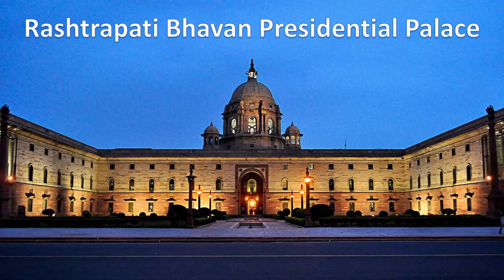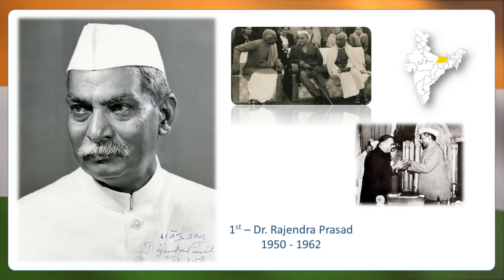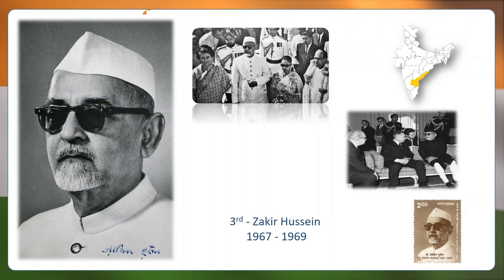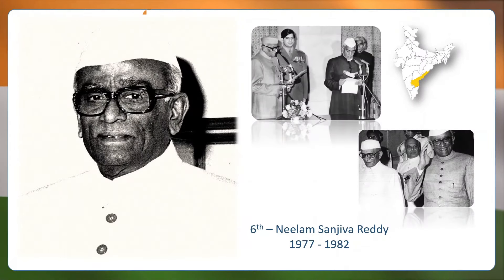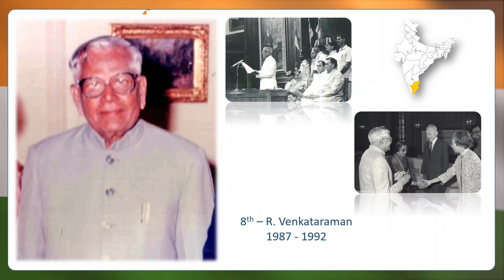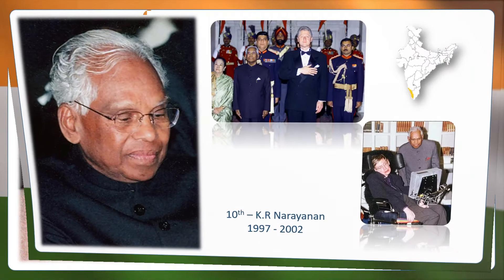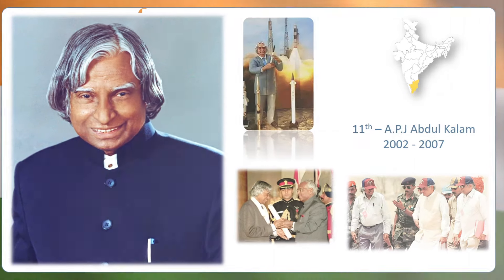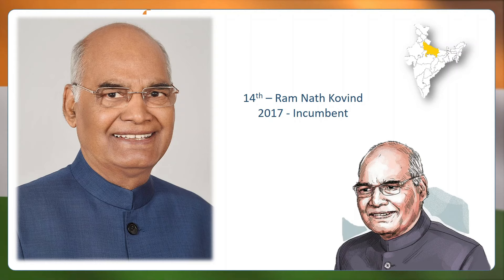Presidents of India | History & Interesting facts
Must watch interesting & knowledgeable video about Presidents of India

This Video Covers:
 - The 1st - 14th presidents of the India

Dr. Rajendra Prasad was an Indian independence activist, lawyer, scholar and subsequently, the first President of India, in office from 1950 to 1962 ….  he was born in Siwan District , Bihar……
When India became a republic in 1950, Dr Rajendra Prasad was elected its first president by the Constituent Assembly and he was the only president to serve 2 terms.
Dr Rajendra Prasad played a major role in forming the Bihari Students Conference in 1906 and served as the president of the Constituent Assembly that drafted the Constitution of India…..

2nd president was Sir Sarvepalli Radhakrishnan from 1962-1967 …. He was born in Thiruttani , Tamil Nadu and he was the first vice president to become president

Zakir Husain Khan was an Indian economist and politician who served as the third President of India, from 13 May 1967 until his death on 3 May 1969. He previously served as Governor of Bihar from 1957 to 1962 and as Vice President of India from 1962 to 1967….. He was born in Hyderabad , Andra Pradesh.. He was awarded Bharat Ratna in 1963….

V V Giri was the 4th president of India from 24 August 1969 to 24 August 1974. He was the only president to be elected as an independent candidate. He was born in Berhampur , Madras presidency (present-day Odisha, India)..
….. In 1913 he went to Ireland to study law which he did at University College Dublin and the Honourable Society of King's Inns, Dublin between 1913–1916.

5th president was Fakhruddin Ali Ahmed from 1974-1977. He was born on 13 May 1905 at the Hauz Qazi area of Old Delhi, India… and he serve the shortest presidency

Neelam Sanjiva Reddy who was an Indian politician who served as the 6th  President of India, serving from 1977 to 1982. He was the first Chief Minister of Andhra Pradesh, a two-time Speaker of the Lok Sabha and a Union Minister—before becoming the youngest-ever Indian president ….

Giani Zail Singh was the 7th President of India serving from 1982 to 1987. He was born in Sandhawan , Punjab and he was the first Sikh president of India…
Zail Singh was elected as a Chief Minister of Punjab in 1972
He died of injuries in 1994, after a car accident….

8th president was R. Venkataraman from 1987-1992…
He was born in Rajamadam village in Tanjore district, Madras Presidency.
He was Union Minister of Finance and later appointed Union Minister of Defense……
He was credited for initiating India's missile programme, he shifted Dr. A P J Abdul Kalam from space programme to the missile programme, and consolidated the entire missile system, naming it as Integrated Guided Missile Development Program.
He was the only President as of now who worked with four prime ministers in India..

9th president was Shankar Dayal Sharma served presidency from 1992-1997…..
He was born in Bhopal , Madhya Pradesh
He was the chief minister of the Bhopal state from 1952 to 1956 and was the youngest chief minister then….. He served in that position until the state reorganization of 1956, when Bhopal state merged with several other states to form the state of Madhya Pradesh of Bhopal State

10th president was K.R Narayanan from 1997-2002…
He was born in Kerala….
He served as ambassador to Japan, United Kingdom, Thailand, Turkey, China and United States……he was the vice chancellor of Jawaharlal Nehru University where my mom studied

Dr. A.P.J Abdul Kalam was 11th president of India from 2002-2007…
He was born and raised in Rameswaram, Tamil Nadu and studied physics and aerospace engineering
He is also known as missile man of India….
Dr APJ Abdul Kalam was awarded Bharat Ratna in 1997….
The Dr. A. P. J. Abdul Kalam National Memorial was built in memory of Kalam by the DRDO in Rameswaram, Tamil Nadu

Pratibha Patil served as the 12th President of India from 2007 to 2012. She is the only woman to have held the office. She had previously served as the Governor of Rajasthan from 2004 to 2007….
She was born in Nadgaon , Maharashtra

13th president was Pranab Mukherjee from 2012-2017…
He was born in Mirati, a village in the Bengal Presidency of British India in Birbhum District , West Bengal..
He was minister of Defence, Finance, External Affairs in Union cabinet…
He received Padma Vibhushan in 2008 and Bharat Ratna in 2019

14th and current president of India is Ram Nath Kovind...
He is the first person from Uttar Pradesh to serve as President of India. Prior to his presidency, he served as the 26th governor of Bihar from 2015 to 2017 and as a member of Parliament, Rajya Sabha from 1994 to 2006..